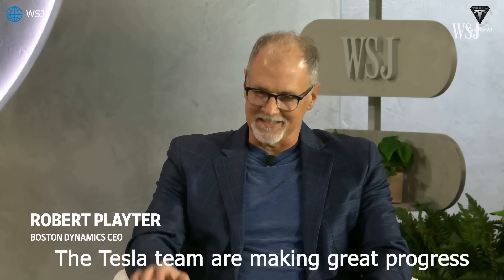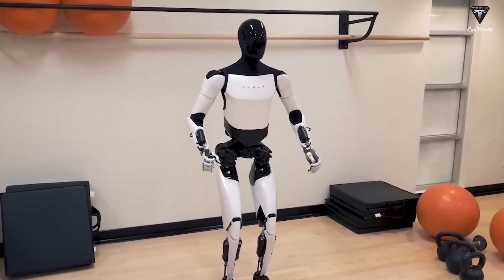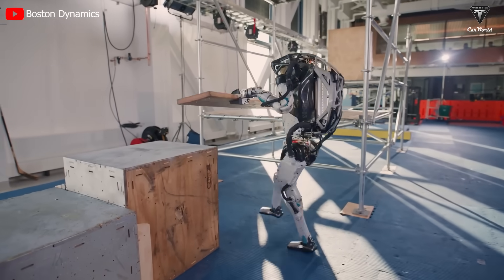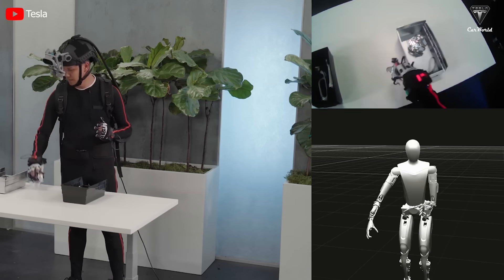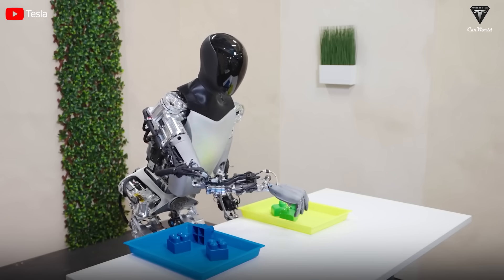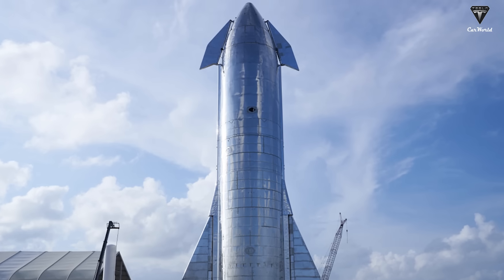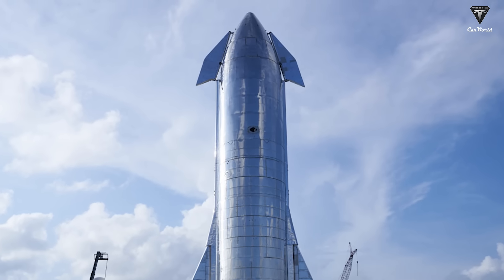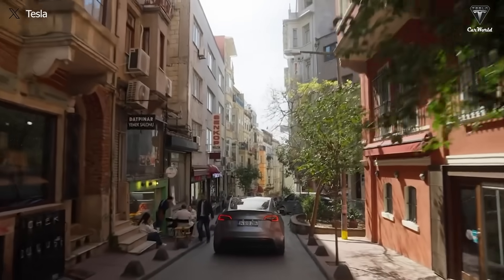Elon Musk LEAKED BIG Rival "Tesla Optimus Gen2" - Boston Dynamics Atlas! Will Hit Market Soon!!!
01:38 How is Optimus 2 compared to Atlas Robot?
10:37 What would robot technology look like if Elon Musk and Boston Dynamic cooperated?
With the Tesla Optimus, Tesla has come a long way in a short time: 3 generations of robots in just 16 months, and each generation is a promise for the successor product. If the Bumblebee prototype is the initial foundation that brought Tesla into the field of robot development, Optimus Gen 1 is a demonstration that Tesla has a long-term strategy to produce this technology. Then, at the end of 2023, Optimus 2 was released to the surprise of the fan community, and questions like whether it could compete with Atlas Boston Dynamic were discussed quite a lot. So if we had a robot Olympics, what do you think the winner would be?
Let’s find out in today’s episode of Tesla Car World! Before we begin, With all good wishes for a brilliant and happy Christmas season. We hope things are going all right with you and your family. Thank you for accompanying us all this time. Now, let’s get started with today's content!
Comparing these two technologies is in some ways quite disadvantageous for Tesla because Boston Dynamics has more than 20 years of experience developing robots, while Tesla has only entered this field for less than 2 years. However, even if SpaceX catches up with Nasa, it is completely easy to imagine a new Tesla robot technology that is more advanced than its predecessors.